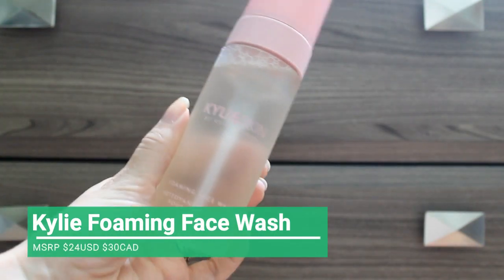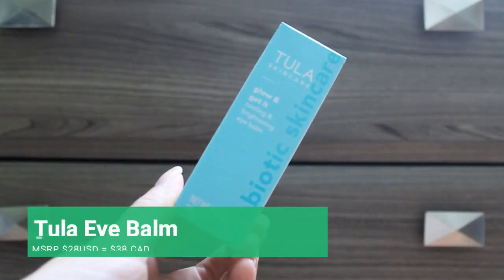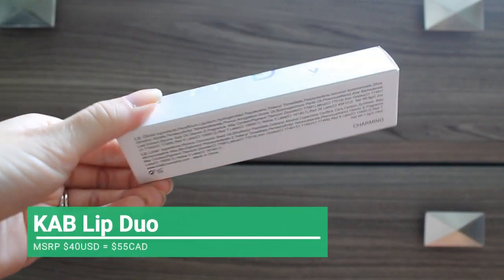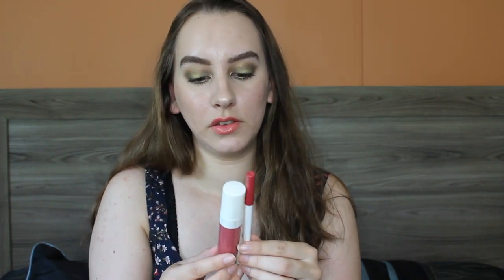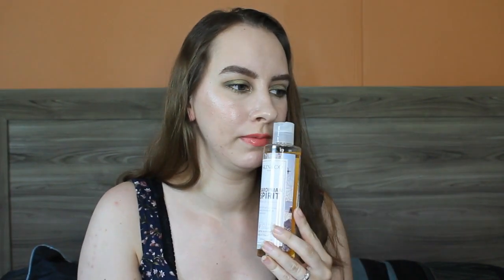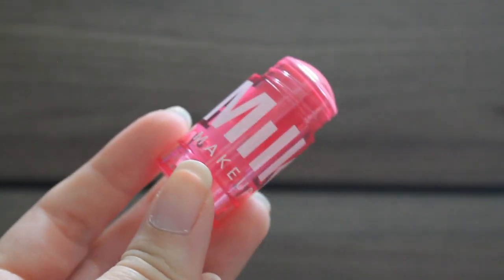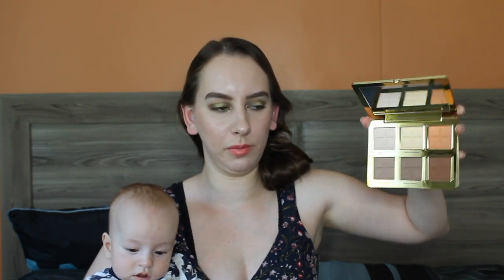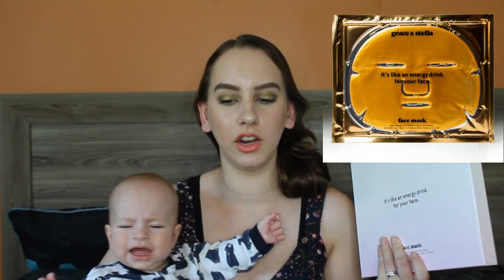June Boxycharm Unboxing | Base VS Premium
Today I'm unboxing and comparing the June Base Box with the June Premium box. I plan on doing quarterly reviews if that interests you. ♥